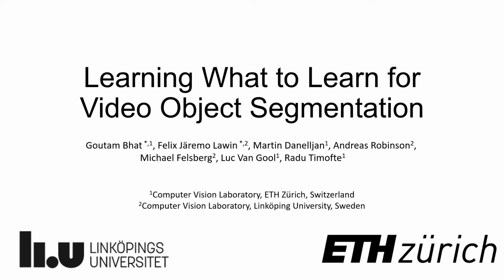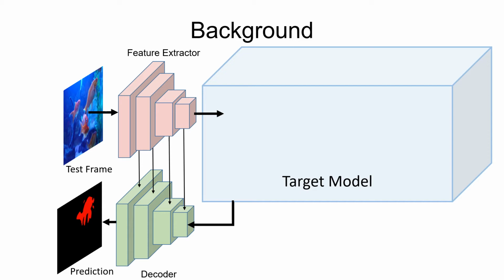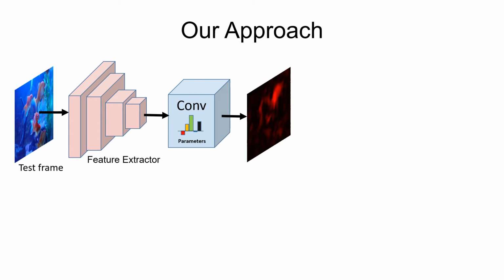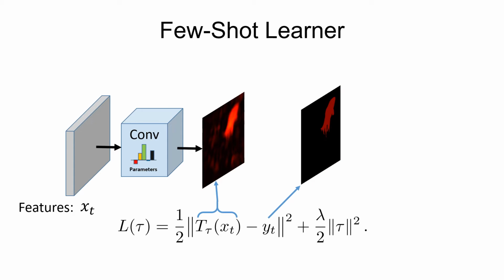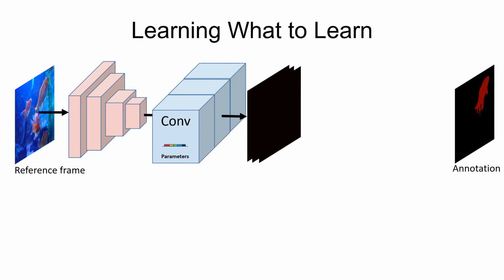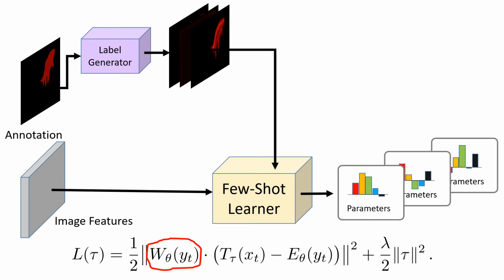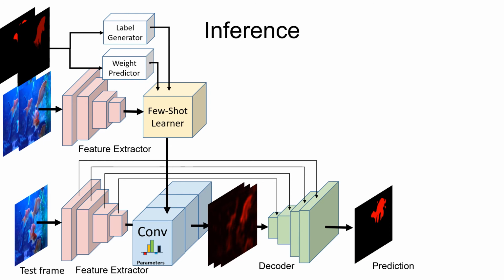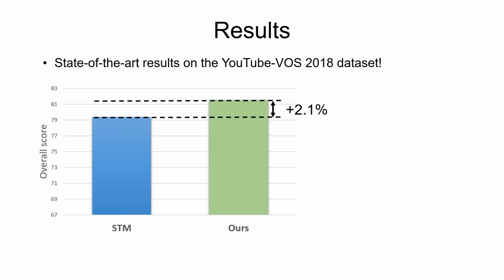Learning What to Learn for Video Object Segmentation: ECCV2020 Oral, Long video